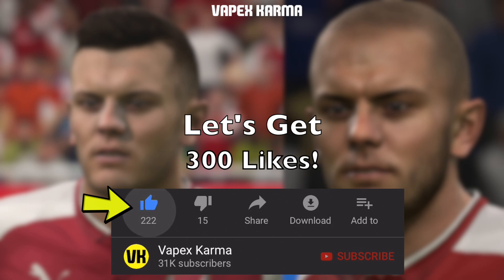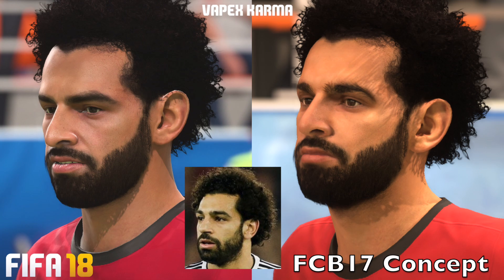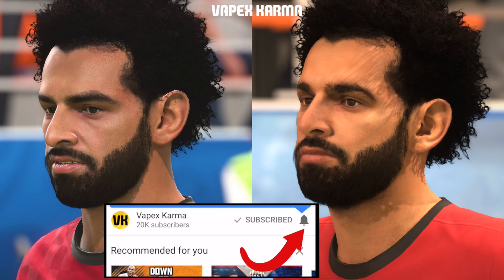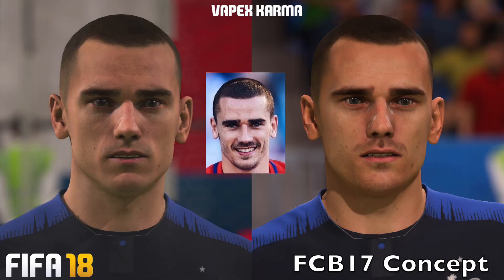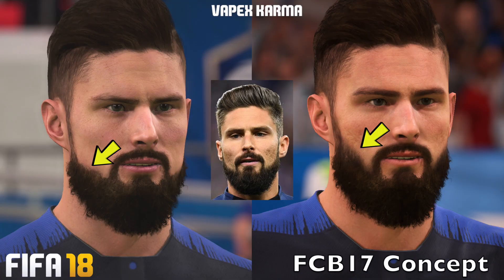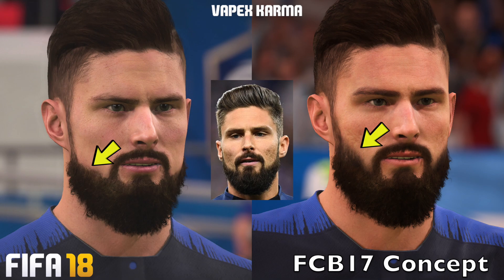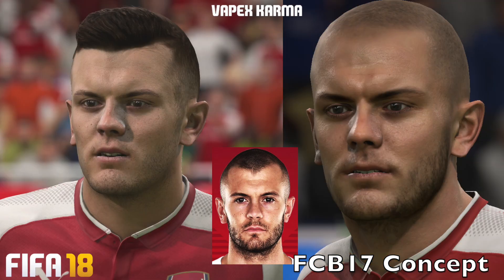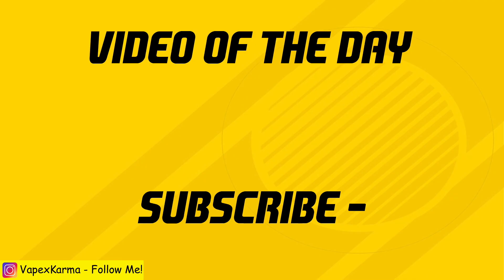FIFA 19 New Face Concept (Salah, Griezmann, Wilshere & More)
FIFA 19 New Face Concept (Salah, Griezmann, Wilshere & More) by Vapex Karma. The FIFA 19 new face concepts series is back today and better than ever and we are taking a look at FIFA 19 New face concepts by FCB17 for players like salah, griezmann, wilshere and others.

Thanks to my Patrons for the support:
- Sam Mountford
- Brian Worton
- Jonas Lui
- Alejandro
- Reach Chrigz
- Matt10L